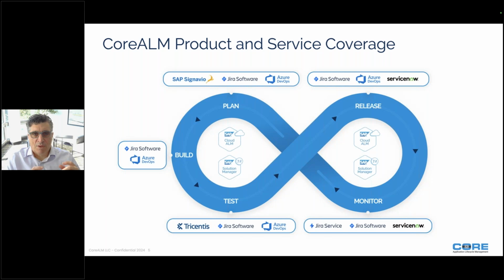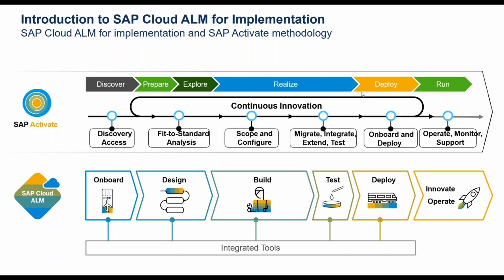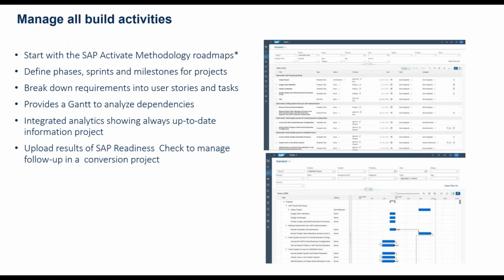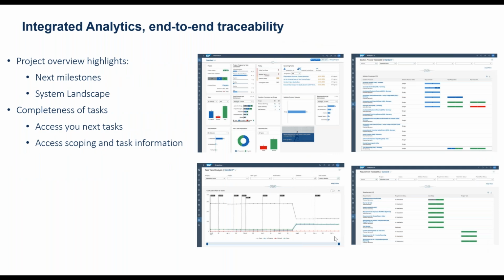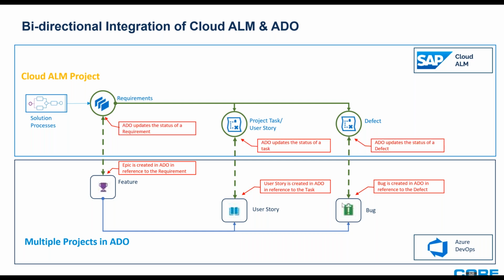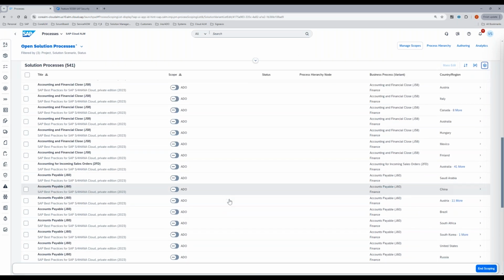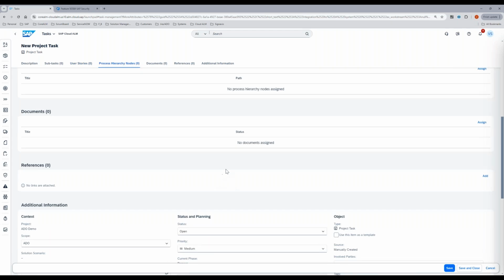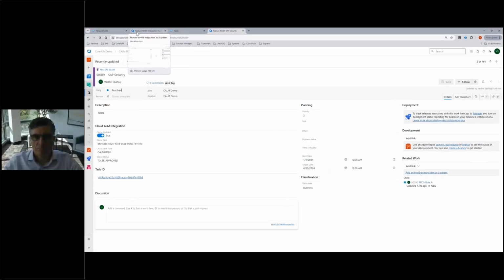Azure DevOps Connector for SAP Cloud ALM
Deep Dive into SAP Cloud ALM and Azure DevOps Integration for Seamless Project Management

In this webinar, we explore the powerful integration between SAP Cloud ALM and Azure DevOps, designed to streamline your SAP and non-SAP project management processes. Learn how to optimize workflows, automate testing, and manage deployments with CoreALM's expert solutions. Perfect for teams managing complex landscapes with SAP Cloud ALM and Azure DevOps.

🌟 Video Highlights:

Overview of SAP Cloud ALM’s capabilities for project management and testing
Seamless integration with Azure DevOps for SAP and non-SAP requirements
Step-by-step guide to managing tasks, defects, and releases with Cloud ALM
Real-time synchronization and traceability across both tools
How to handle transports and deployments using SAP Cloud ALM
Best practices for ensuring successful SAP project delivery

🕒 Key Moments:

Introduction to SAP Cloud ALM
SAP Cloud ALM and Azure DevOps Integration Overview
Managing Projects with Cloud ALM
Automating Test Management
Real-Time Sync and Traceability
Q&A with CoreALM Experts

🌟About CoreALM:
Your only exclusive team of SAP experts! CoreALM focuses on SAP Solution Manager, Focused Build, and SAP Cloud ALM. We extend SAP Solution Manager and Cloud ALM via CoreALM Connectors for ServiceNow, Jira, and Microsoft Azure DevOps, providing an integrated Agile and DevSecOps delivery platform for SAP and Non-SAP.

🔔 Stay Updated: Don't miss out on future insights and updates! 🛎️👀